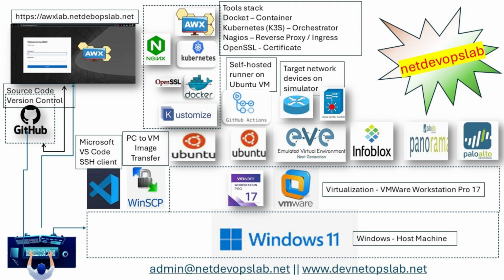Network DevOps Lab Design Walkthrough | EP - 7 | NetDevOpsLab